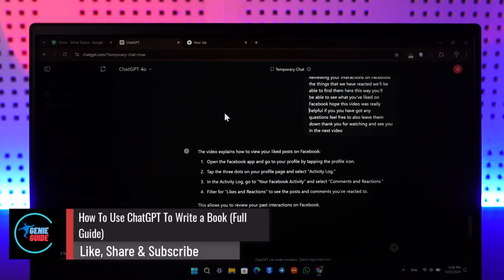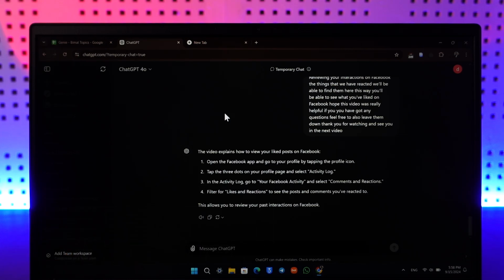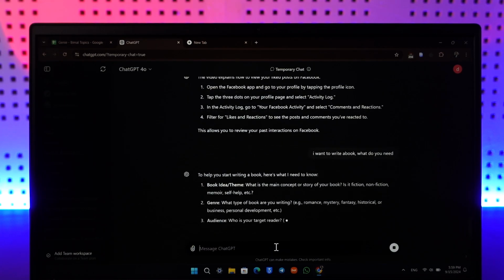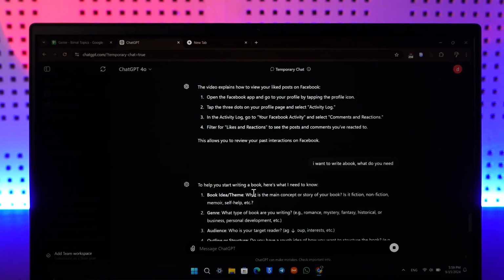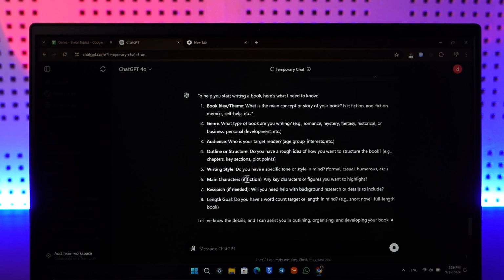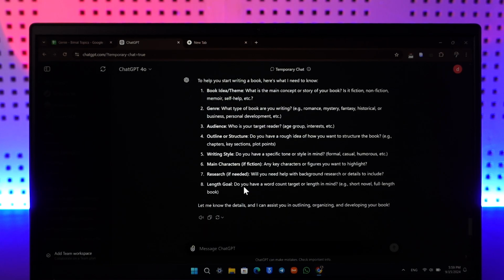How To Use ChatGPT To Write A Book (Full Guide) !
Using ChatGPT to write a book can be a highly effective tool, especially if you already have a story or idea in mind. If you have a general concept or theme, you can use ChatGPT to help flesh it out, develop characters, create a plot structure, and even craft the chapters of the book. Start by giving ChatGPT the basic framework of your book idea, such as the genre, target audience, and main plot points. You can then ask for guidance on how to structure your story, divide it into chapters, and even suggest names for characters.

To get the best results, it’s important that the core idea of your story comes from you, ensuring it remains unique. ChatGPT can be a powerful assistant for enhancing your creativity, but the ideas it generates are based on existing information, so your personal touch is key to making the book stand out. You can also give it prompts such as, "Outline the first five chapters of a fantasy novel," or "Describe a character who is both heroic and flawed," to shape different aspects of the book.

Once you provide the plot, ChatGPT can assist in drafting detailed paragraphs, dialogue, and scene descriptions. It can also adjust the writing style according to your preferences, such as first-person narration for a more intimate feel or third-person omniscient for a broader perspective. If you want the book to have a formal tone or a more conversational one, ChatGPT can easily adapt its style based on your guidance.

If you’re writing non-fiction, ChatGPT can help research topics, summarize information, and organize ideas in a logical, clear manner. For fiction, you can experiment with different scenarios, plot twists, or even alternative endings to keep your story dynamic and engaging. Throughout the writing process, ChatGPT will continue providing suggestions and can help with editing or proofreading the content once it's complete.

0:00 Introduction
0:09 Coming up with a unique idea for the book
0:15 Structuring the story and chapters
0:23 Writing style and perspective choices
0:33 Fiction and non-fiction writing tips
0:45 Finalizing the book and editing
1:20 Conclusion